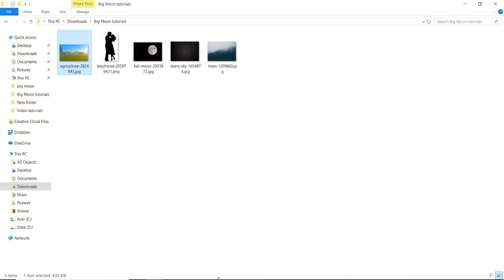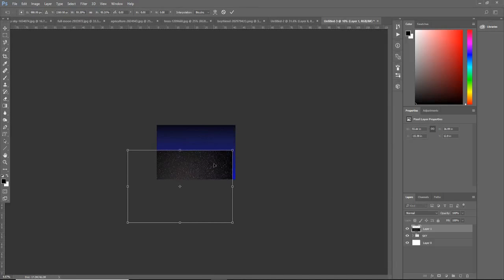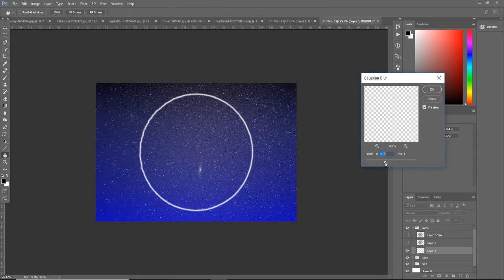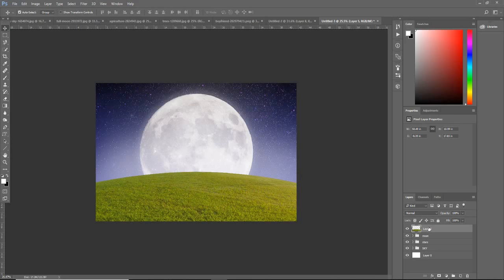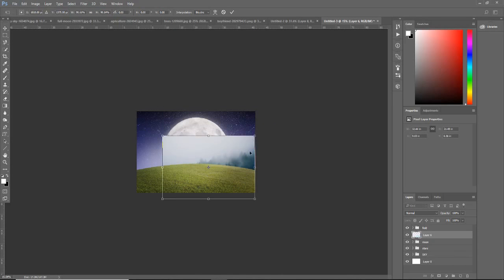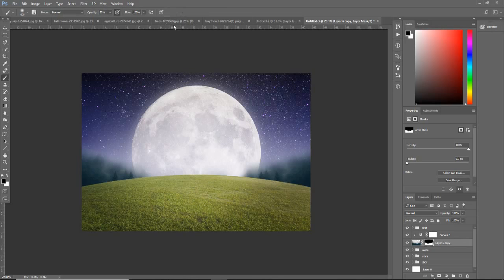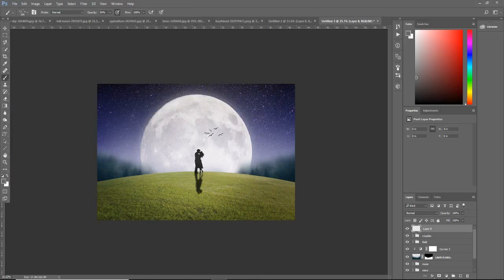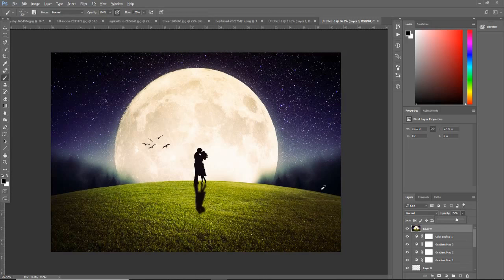photo manipulation using the warp tool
Here is my first photo manipulation tutorial. It was inspired by the movie poster Melancholia. This is a really simple photo manipulation and if you are a beginner that is a great start for you.

Stocks
Grass: